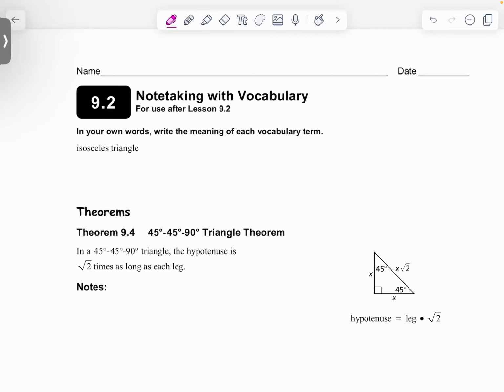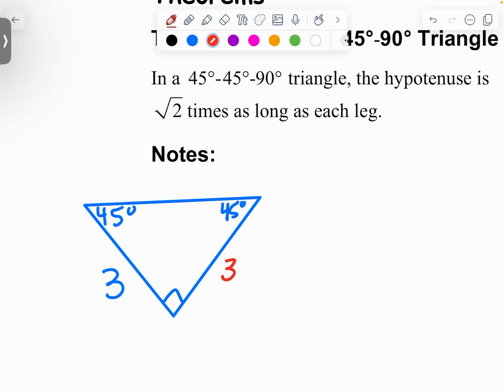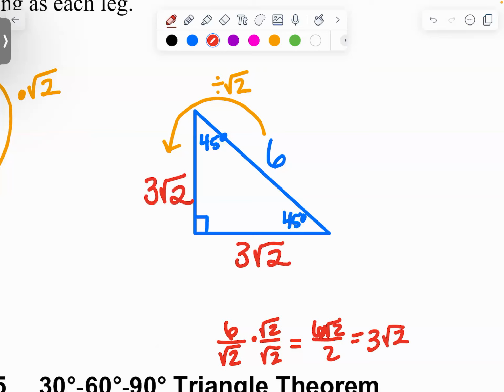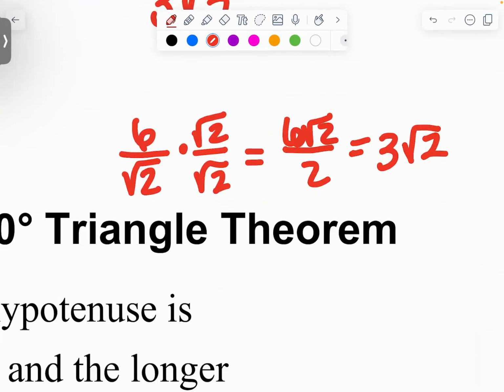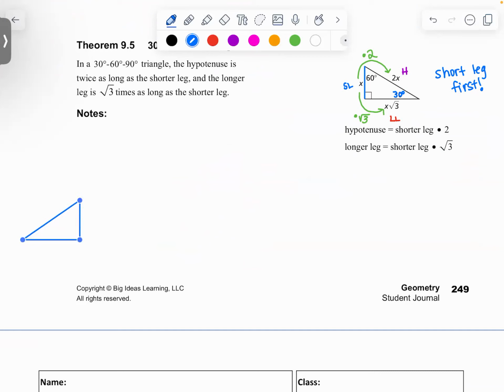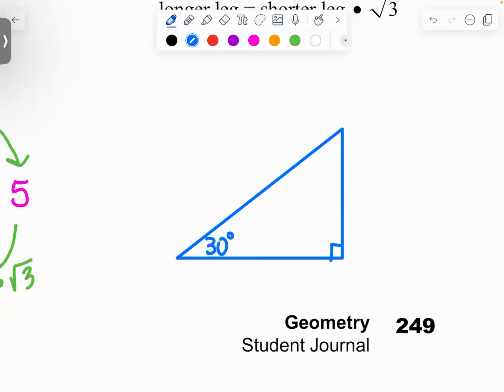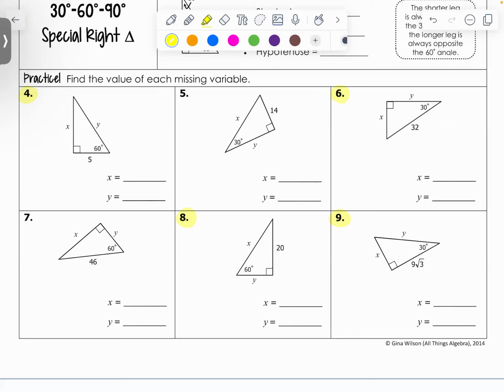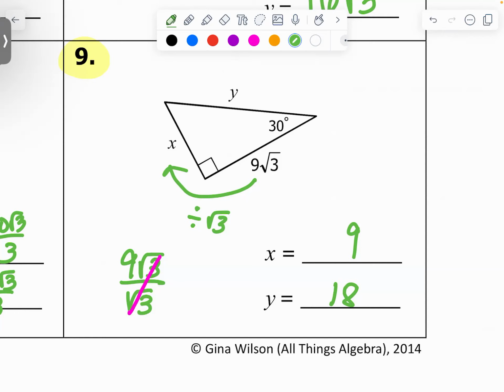9.2 Geometry 3/5/24